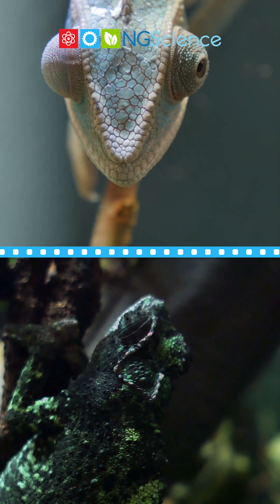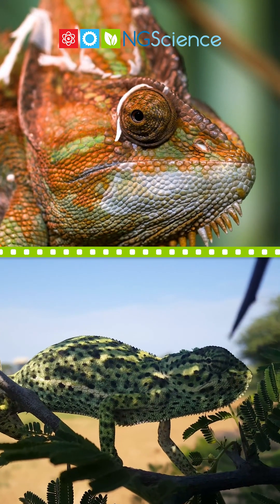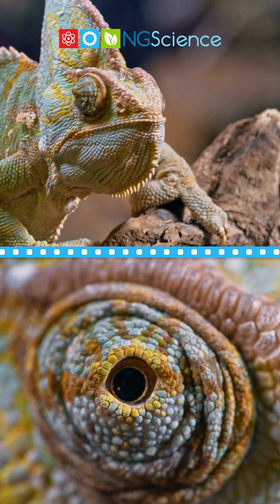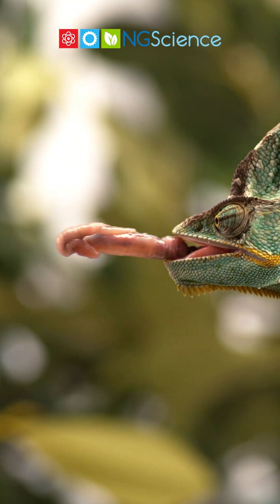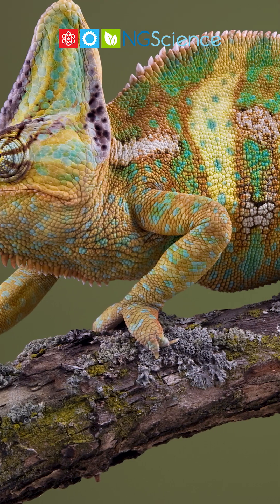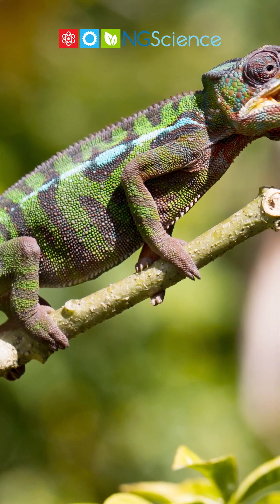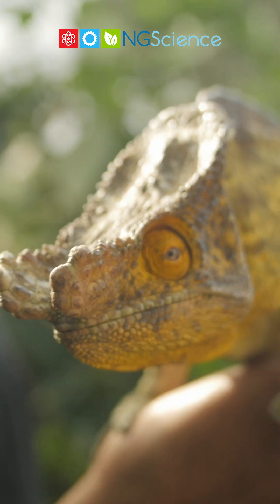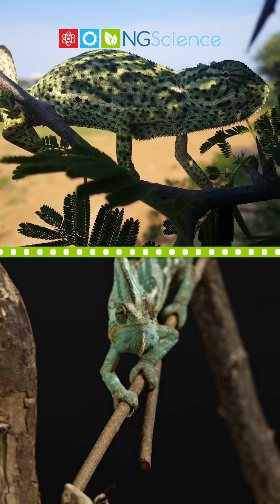Chameleons shorts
Meet the chameleon, nature's master of disguise. When you think of chameleons, you might picture them changing colors to blend in, but that's just the tip of the iceberg.

Chameleons change color for various reasons, including their mood, temperature, and even to communicate with other chameleons. Imagine if you could change your outfit just by thinking about it!

But there’s more to these creatures than just color-changing. They have eyes that move independently of each other, allowing them to look in two different directions at once. It's like watching two movies at the same time!

Now, let’s talk about their tongues. A chameleon's tongue is super fast and super long, often stretching to more than twice their body length! They use this sticky weapon to snatch unsuspecting insects right out of the air.

A chameleon's feet are equally fascinating. They have special toes that are fused together, helping them grip branches firmly. It's their own natural pair of climbing shoes.

Chameleons also have a prehensile taiål, which means they can use it almost like a fifth hand. They wrap their tails around branches to keep steady, especially when reaching out for a tasty bug.

And did you know there are over 160 different species of chameleons? They come in all sizes, from the tiny Brookesia chameleon that can sit on your fingertip, to the large Parson’s chameleon, which can be as long as a house cat!

The world of chameleons is as varied and colorful as the patterns they display. These creatures remind us of the magic and wonder of the natural world.